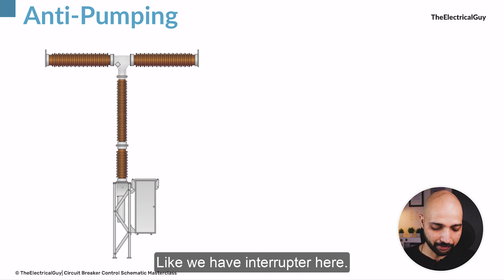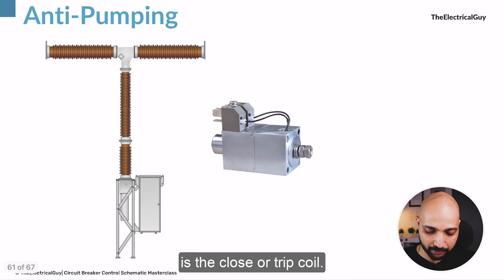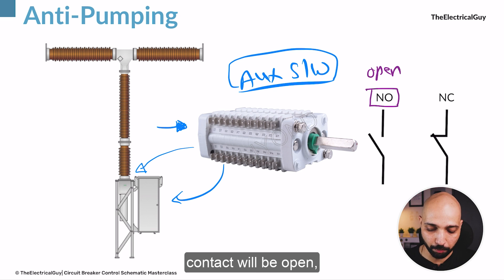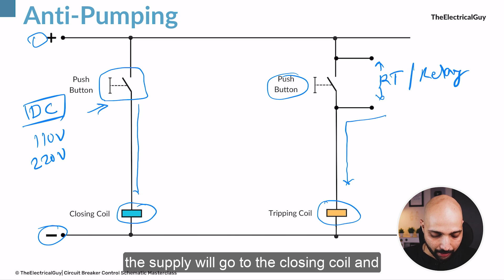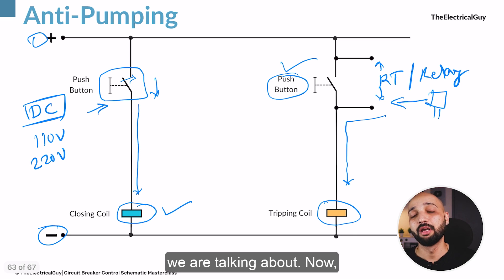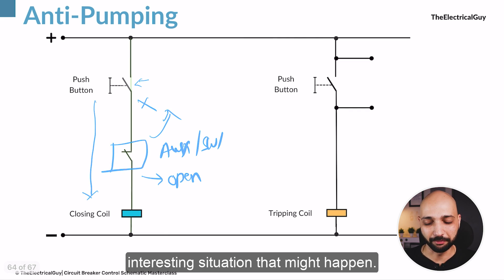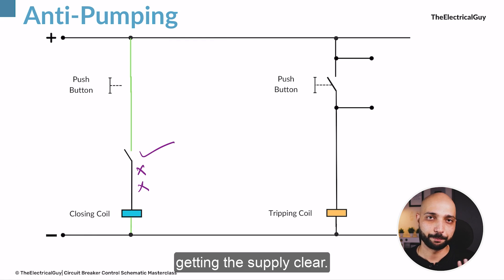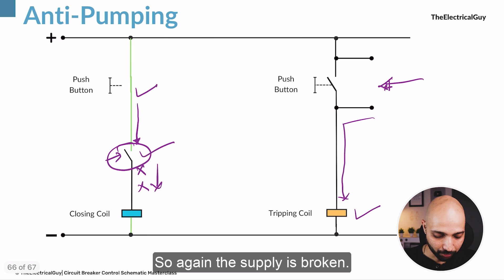Antipumping in Circuit Breaker | Why it is needed? Explained | TheElectricalGuy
This video explains why we need Anti pumping relay in circuit breaker. The videos talks in detail about a very dangerous situation called "Pumping" which circuit breaker may face.